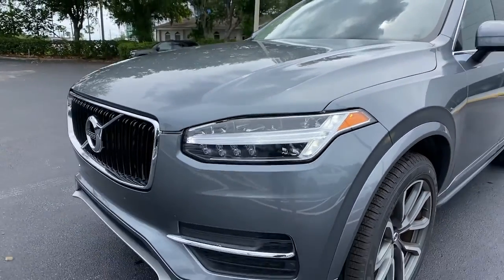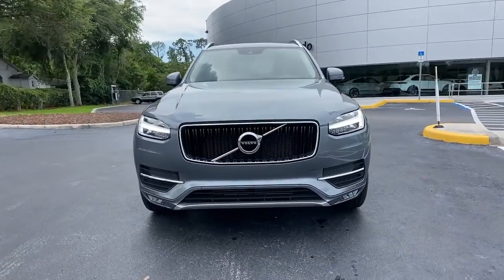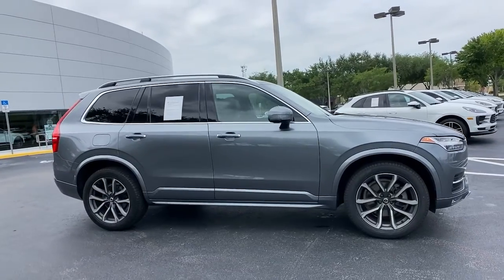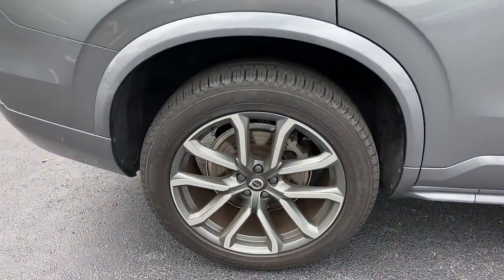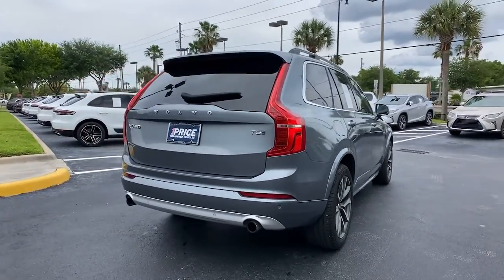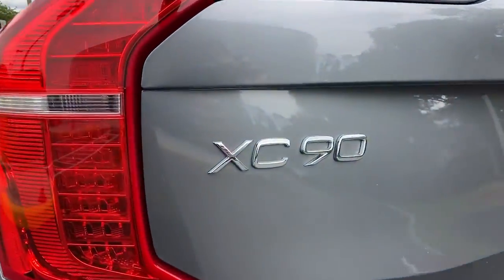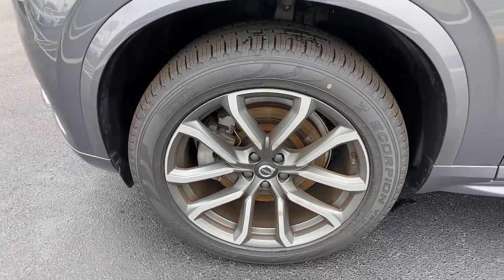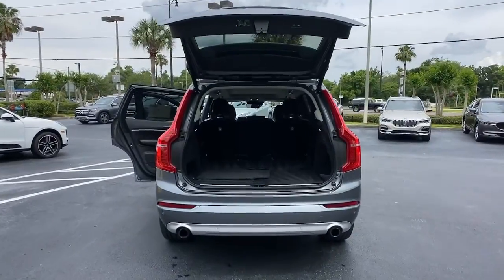2019 Volvo XC90 Orlando, Winter Park, Lake Mary, Maitland, Sanford, FL K1477699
Osmium Grey Metallic Used 2019 Volvo XC90 available in Orlando, Florida at Porsche of Orlando. Servicing the Orlando, Winter Park, Lake Mary, Maitland, Sanford, FL area.

* Charcoal; Leather Seating Surfaces W/Charcoal Interior  * Osmium Grey Metallic  * Sun/Moonroof  * Leather Seats  * 3rd Row Seat  * Lane Keeping Assist  * Keyless Start  * Bluetooth Connection  * Rear Spoiler  * All Wheel DriveThis vehicle includes a Money-Back Guarantee* and passed our precise inspection process. Best of all the price you see is the price you pay. No haggling. No back and forth. No pressure. And this price is so good it is guaranteed. *Money-Back Guarantee is valid for 5 days or 250 miles, whichever comes first. See store for details. Some restrictions apply.Put safety first with this Volvo XC90, excellent condition, priced to sell fast!!! New and Pre-Owned Porsche near Orlando When visiting our Maitland showroom you will be first greeted by one of our Porsche team members, followed by the latest new Porsche cars and SUVs for sale. Our inventory features dozens of new Porsche cars and SUVs for sale , and in a wide range of colors and body styles. Featuring everything from the luxurious Porsche Panamera, to the sporty 718 Boxster and 718 Cayman, there is plenty to choose from at Porsche Orlando. To go along with our extensive new Porsche inventory, we also feature one of the largest selections of pre-owned cars for sale in the Orlando area, many of which are Certified Pre-Owned . Whether you're interested in a pre-owned Porsche, or any other premium pre-owned vehicle, our expansive inventory is sure to have a car, truck, or SUV for you. Orlando Porsche Service Center To go with our state-of-the-art showroom, Porsche Orlando also features one of the most advanced Porsche service centers in the country. Staffed by factory-trained expert technicians, and equipped with the latest factory-approved parts, tools, and diagnostic equipment , the Porsche Orlando service team can handle any service request. From regular maintenance to more in-depth repair, our service team caters to all of your Porsche service needs. While you're in for service, be sure to enjoy some complimentary coffee and pastries in our lounge. You can also explore some of the latest new Porsche cars and SUVs for sale in our showroom, and try out some of the latest and cutting-edge Porsche features and technologies . You can also visit our in-house parts center, which in addition to stocking OEM vehicle parts, features a full store with Porsche apparel, accessories, and collectibles, too. Visit Porsche Orlando Today From new and pre-owned Porsche sales, to our high-tech service center, our team here at Porsche Orlando invites you to visit our Orlando-area dealership located at 9590 US Highway 17-92, Maitland, FL 32751 . Whether you're a first-time Porsche buyer, or a long-time Porsche owner, we look forward to making Porsche ownership the best it can be.